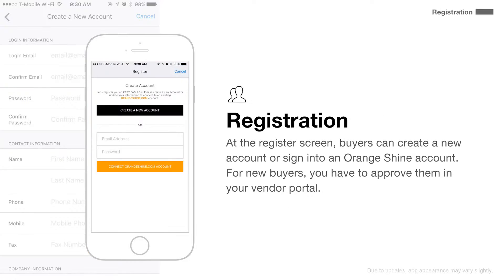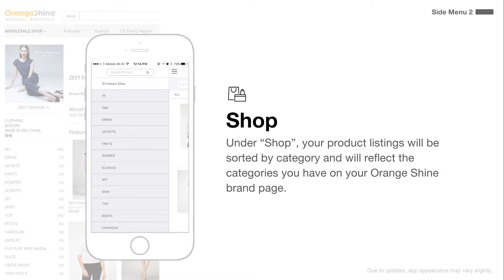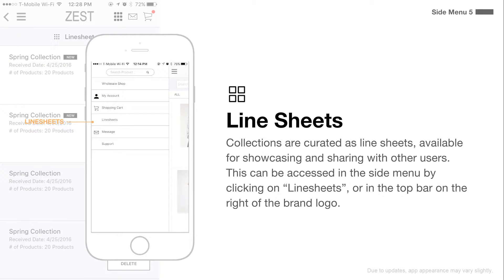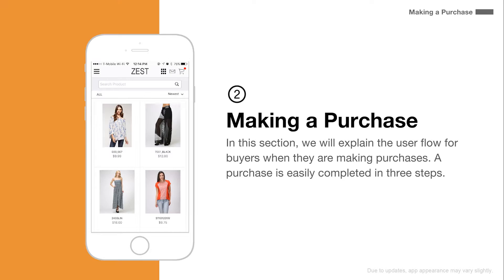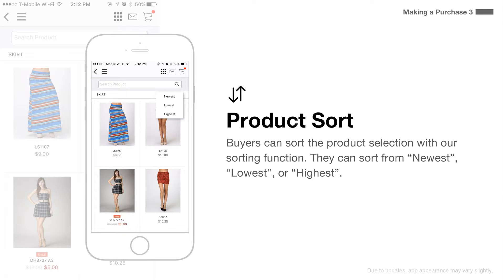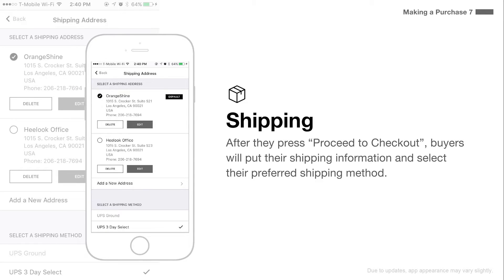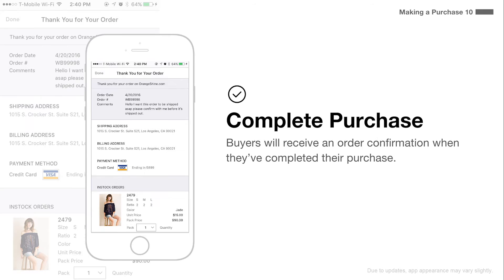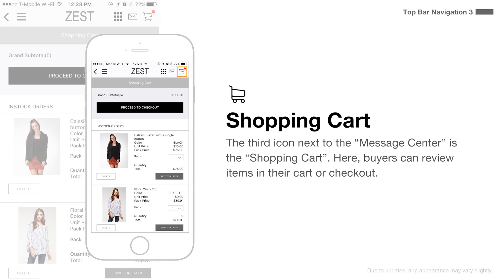Orange Shine - Introducing Brand Mobile App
Orange Shine now develops mobile apps for our vendors! Here are some features and an example of how your brand mobile app could look like.